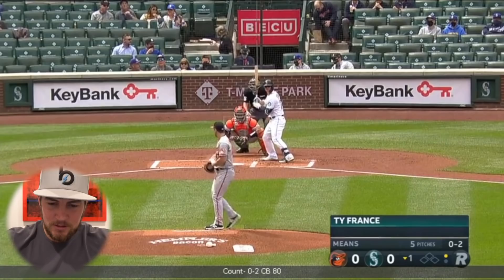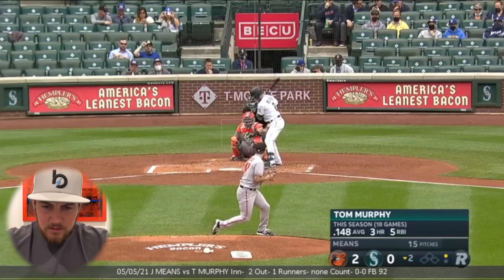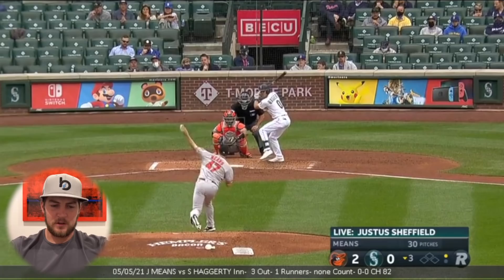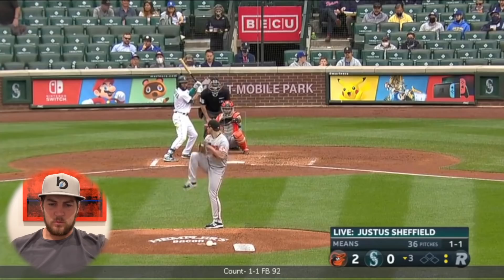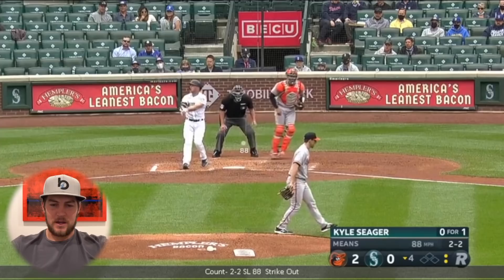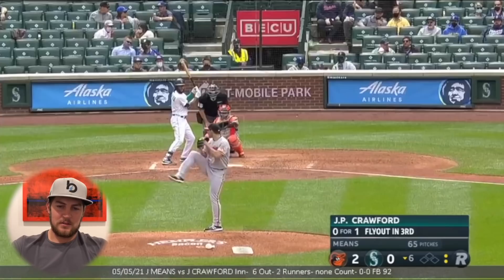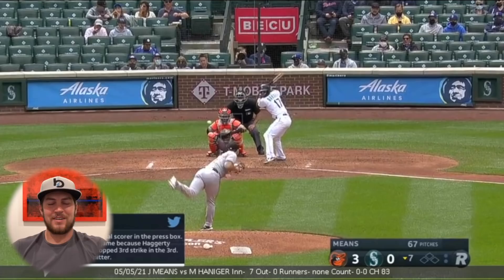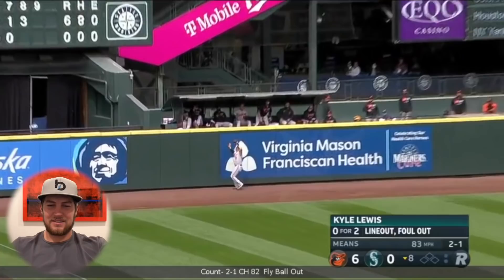John Means No Hitter | Trevor Bauer Reacts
SO CLOSE to a perfect game! This is one of the cleanest no hitters I've watched. Really well executed and nothing too crazy happened, other than that dropped third strike!

Help me get to my goal of 420,000 subscribers by the end of 2021!